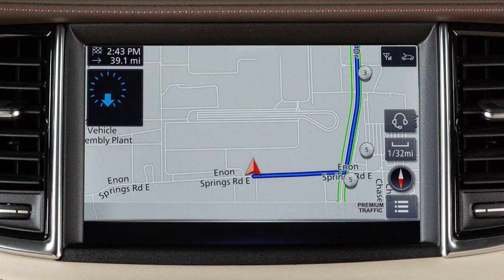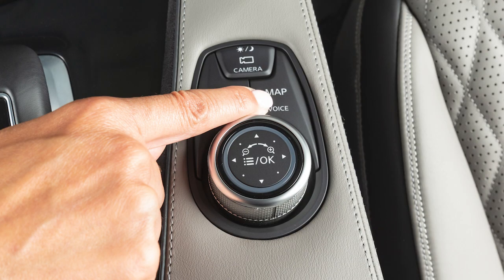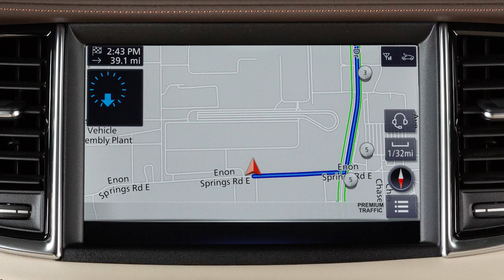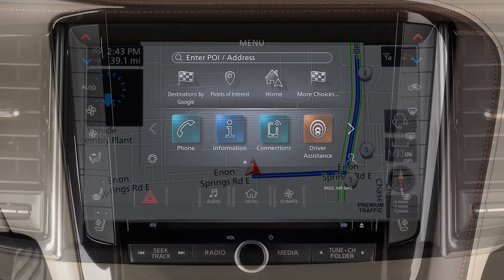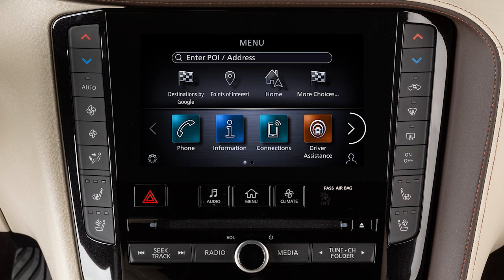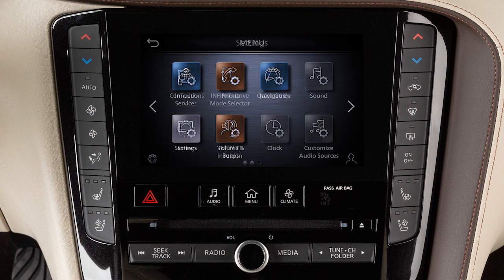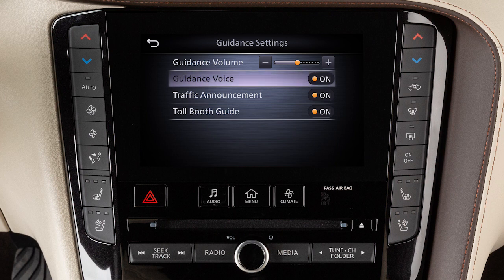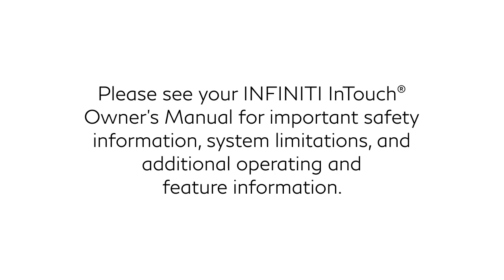2025 INFINITI QX55 - Voice Guidance (if so equipped)